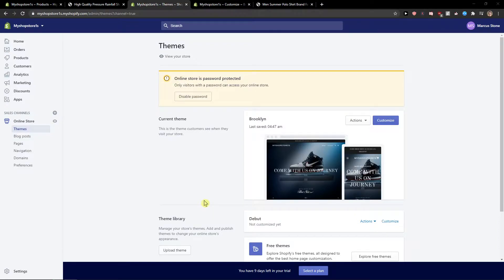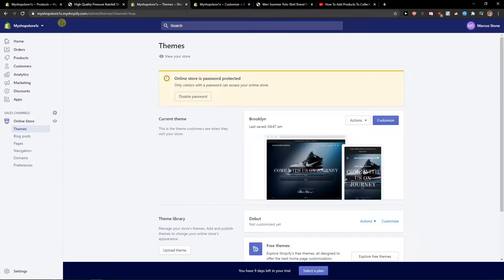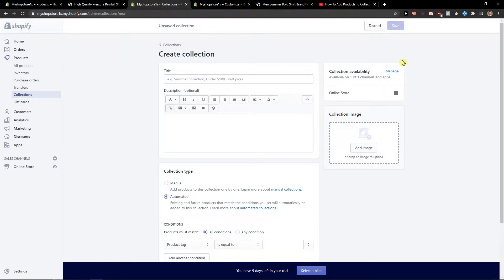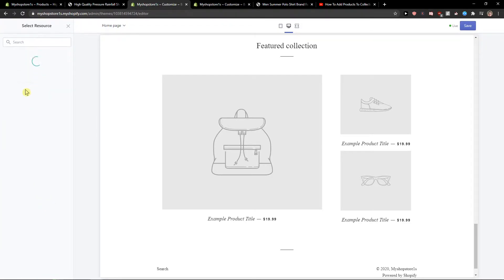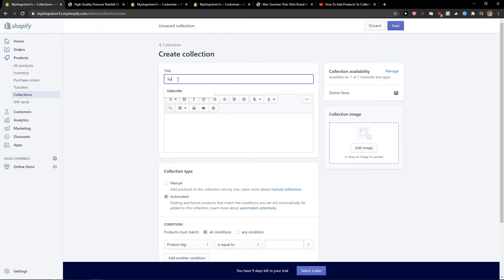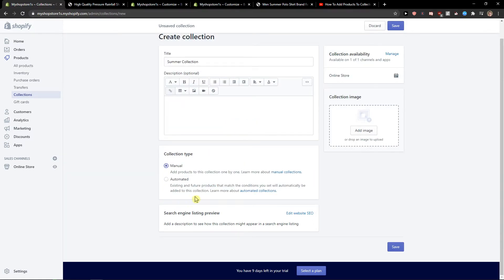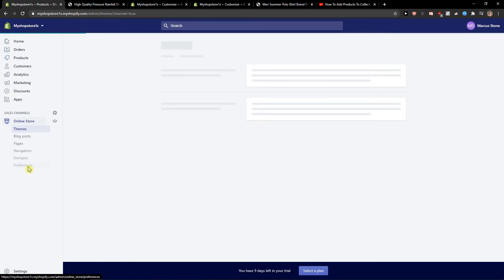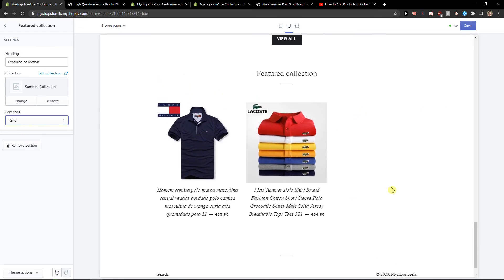How To Feature Collection In Shopify (How To Add Product Collection Shopify)